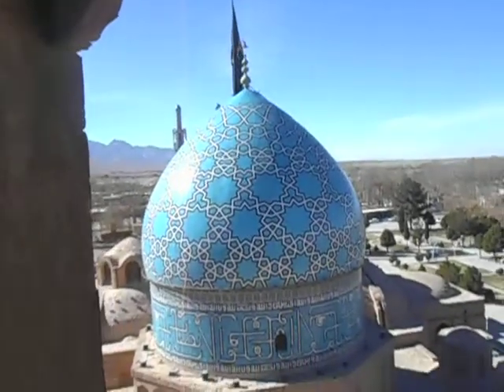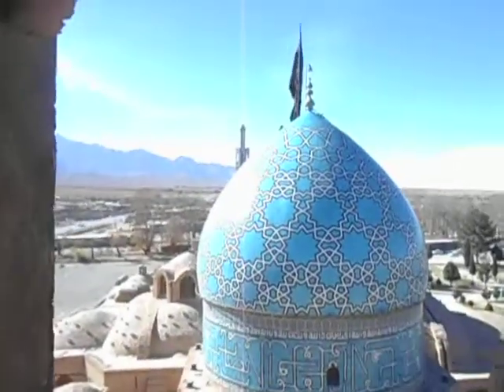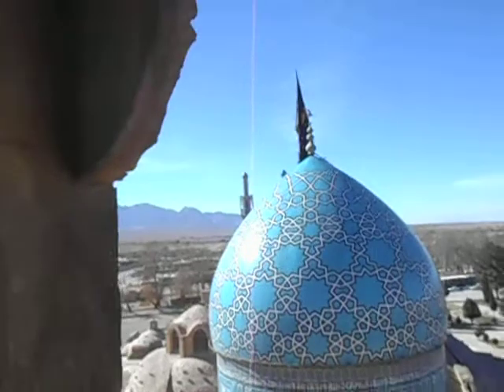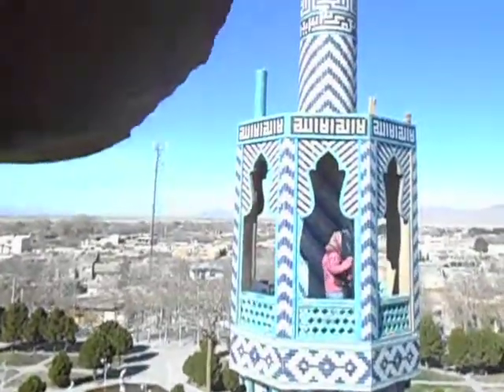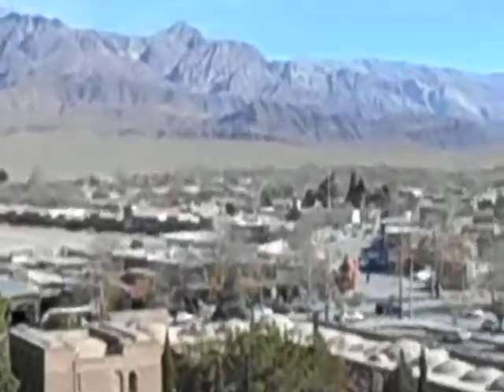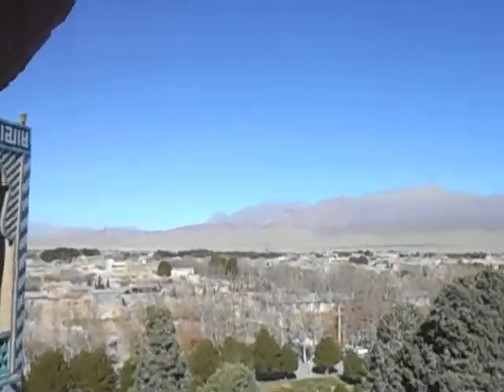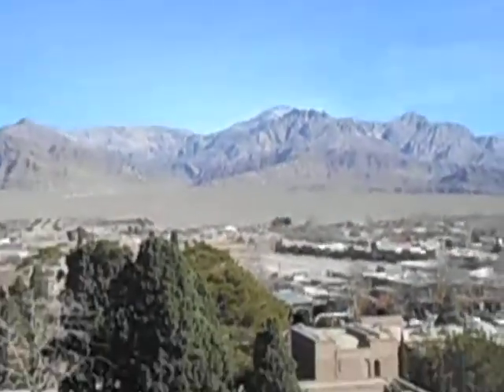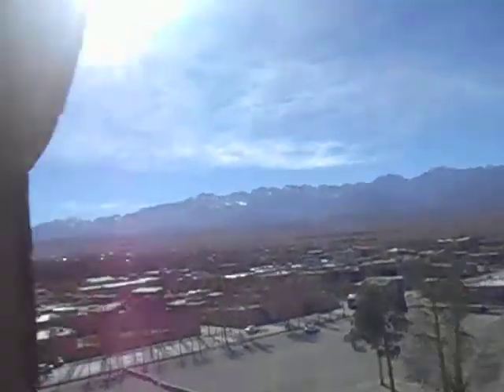Aramagh e Shah Nematollah Vali Mausoleum Part 3 Mahan Iran December 2013